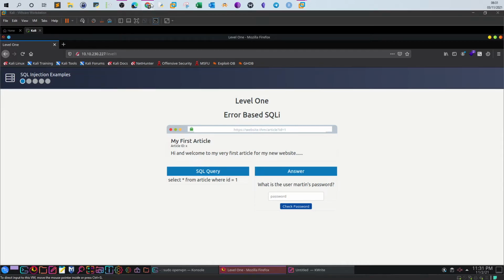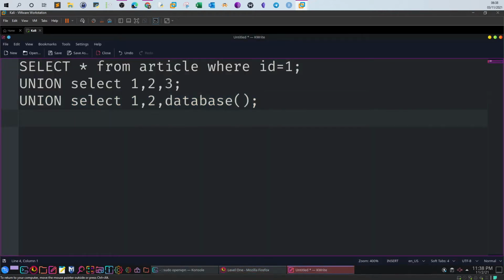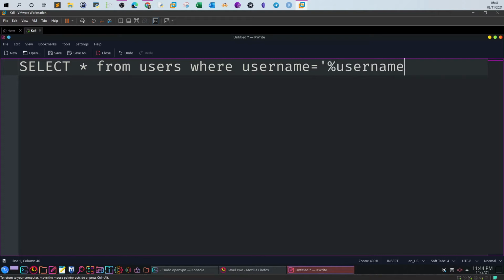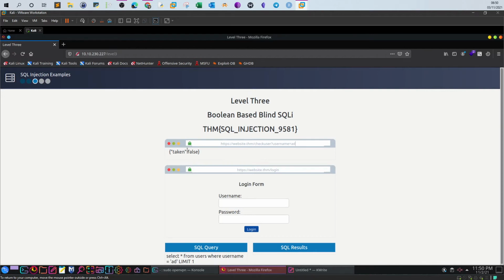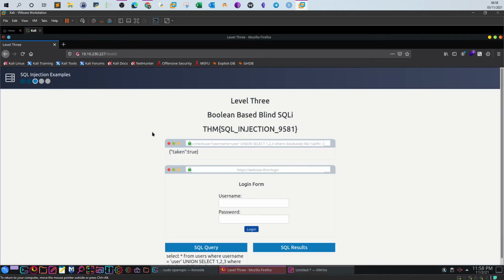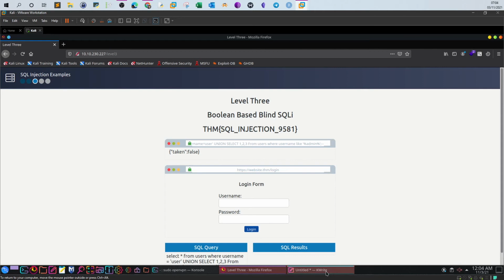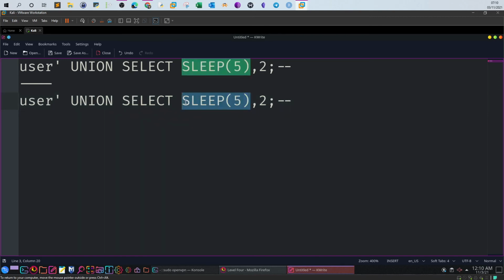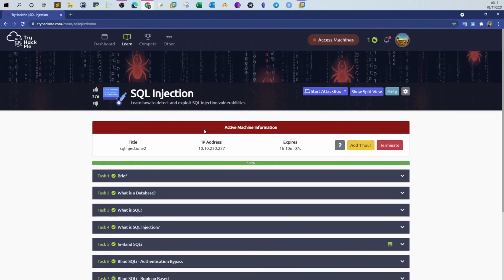SQL Injection Vulnerability Explained | TryHackMe Junior Penetration Tester | OSCP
🚀(2nd link) Cyber Security Certification Notes & Cheat Sheets
In this video walk-through, we covered the types of SQL injection vulnerability namely error based, time based, blined and boolean based SQL injection. We used TryHackMe Junior Penetration Tester pathway.
Wiki
0:00 - Introduction to SQL Injection
1:20 - Level 1: Error-Based SQL Injection
6:30 - Dumping Database Information
12:40 - Level 2: SQL Injection to Bypass Login Forms
18:00 - Level 3: Boolean-Based Blind SQL Injection
26:40 - Enumerating Tables and Columns in Blind SQL Injection
35:20 - Level 4: Time-Based Blind SQL Injection
39:00 - Extracting Data with Time-Based SQL Injection
45:30 - Conclusion and Final Flag